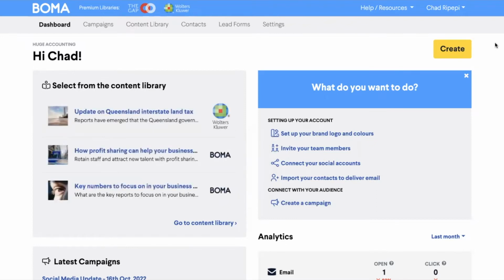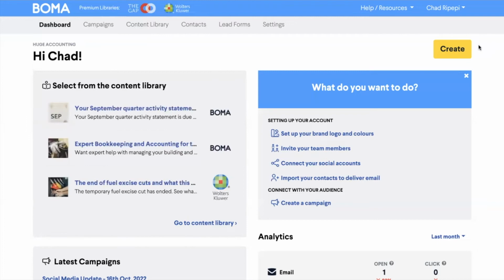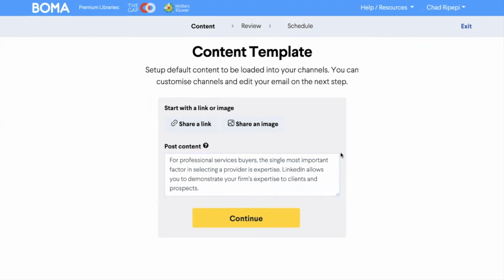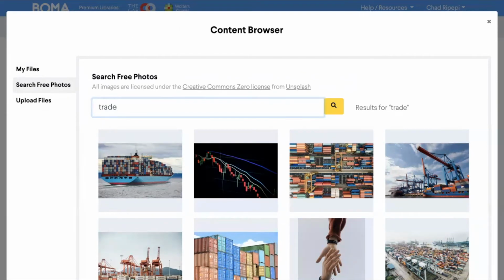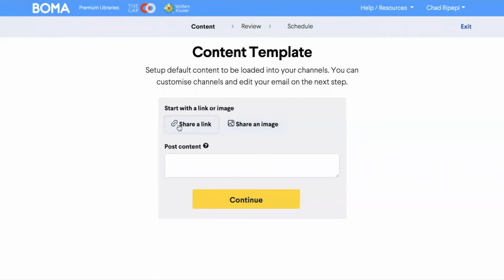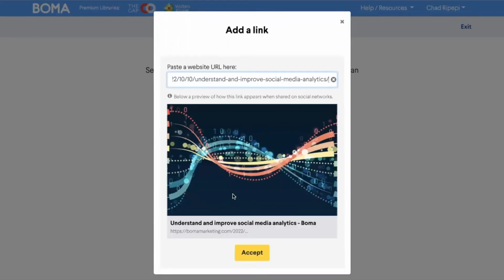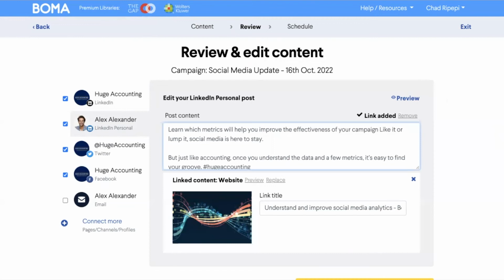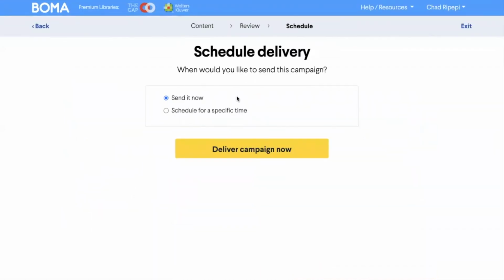How to create and send a social media blog post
In this video tutorial we'll show you how to create and send a social media blog post from scratch in BOMA.